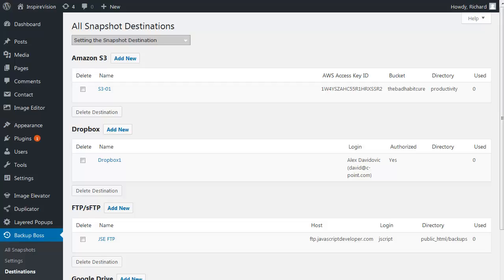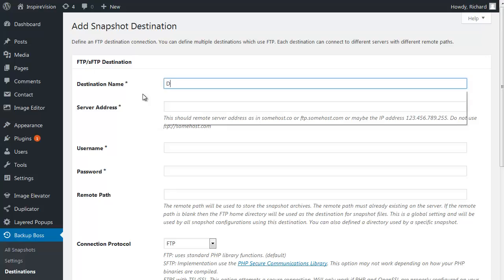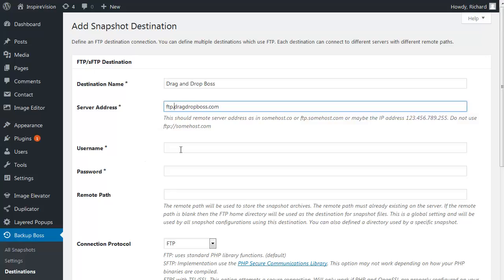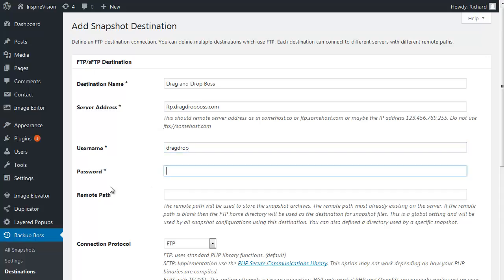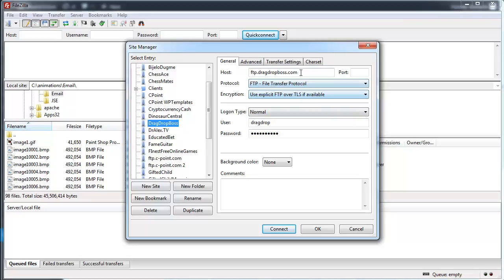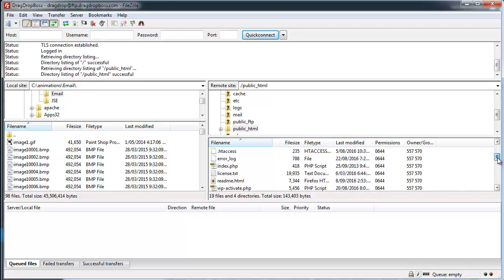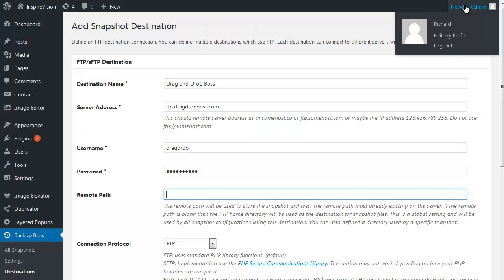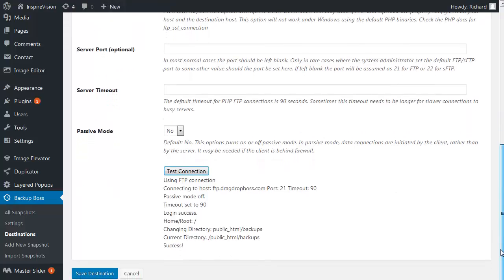How to Backup Your WordPress Site Using FTP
lets you auto-save your site snapshots to your local drive, Dropbox, Amazon S3, Google Drive, or FTP/SFTP.